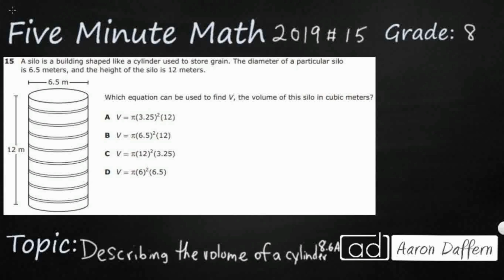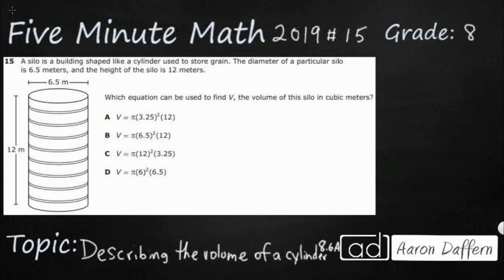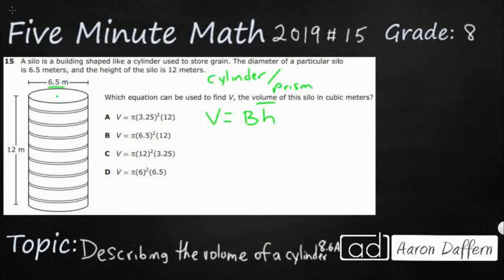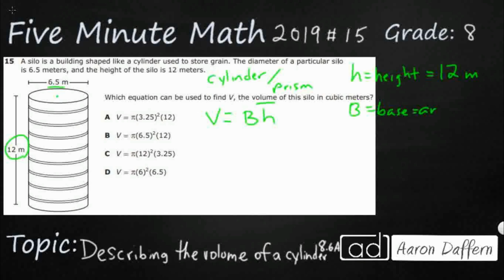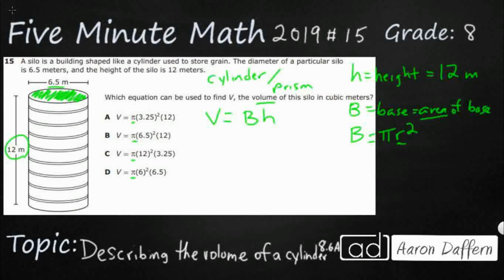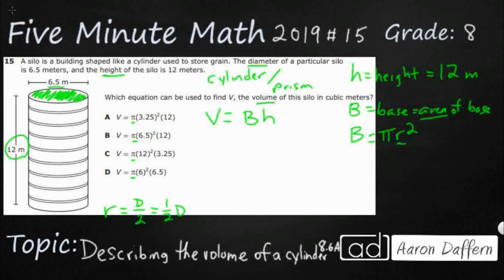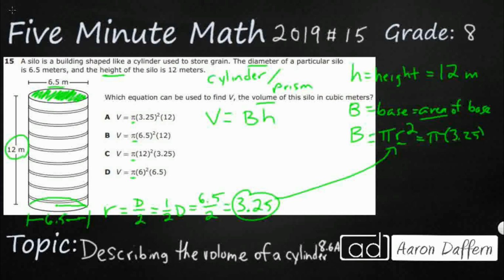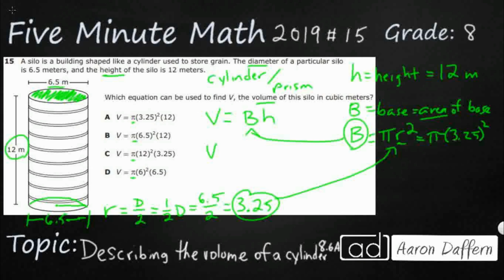8th Grade STAAR Practice Describing the Volume of a Cylinder (8.6A - #4)